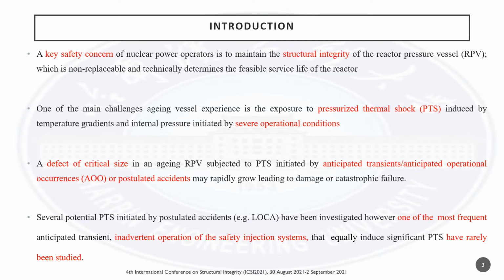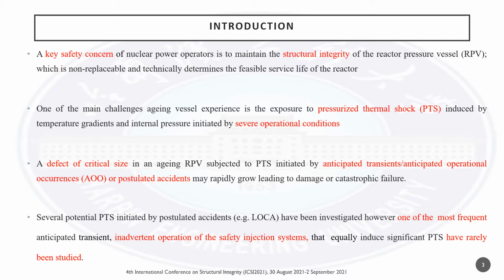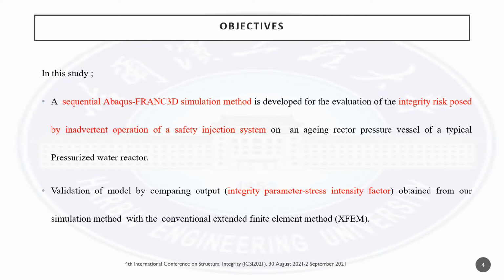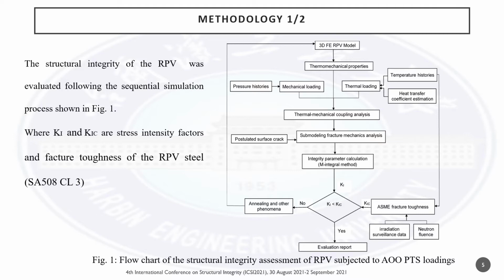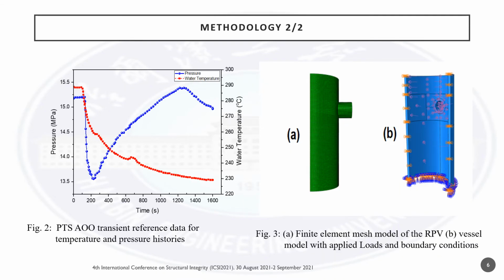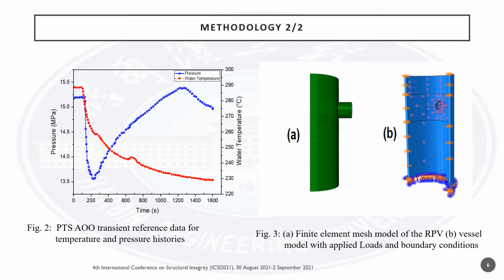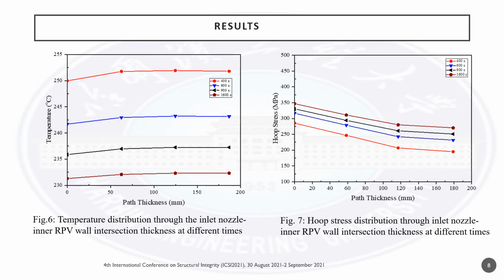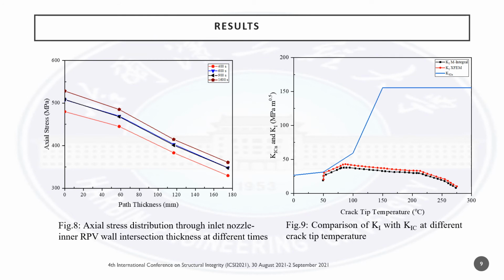048 - Integrity evaluation of a reactor pressure vessel based on a sequential Abaqus-FRANC3D ...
Integrity evaluation of a reactor pressure vessel based on a sequential Abaqus-FRANC3D simulation method
M. Annor-Nyarko 1, 2, 3, Hong Xia1, 3
1 Key Laboratory of Nuclear Safety and Advanced Nuclear Energy Technology, Ministry of Industry and Information Technology, Harbin Engineering University, Harbin 150001, China
2 Nuclear Installations Directorate, Nuclear Regulatory Authority, Ghana
3 Fundamental Science on Nuclear Safety and Simulation Technology Laboratory, Harbin Engineering University, Harbin 150001, China